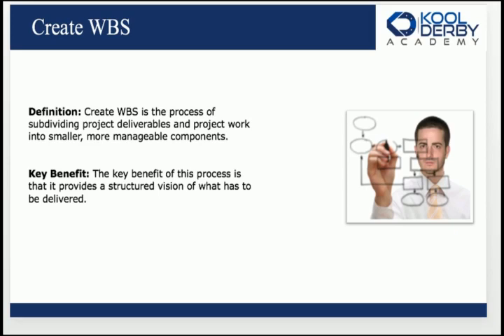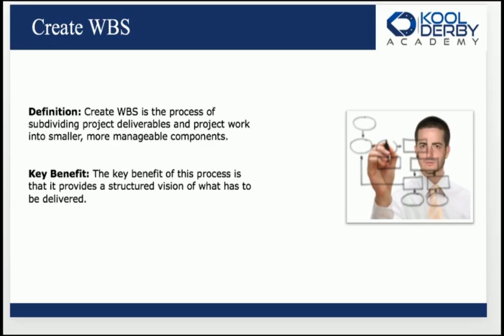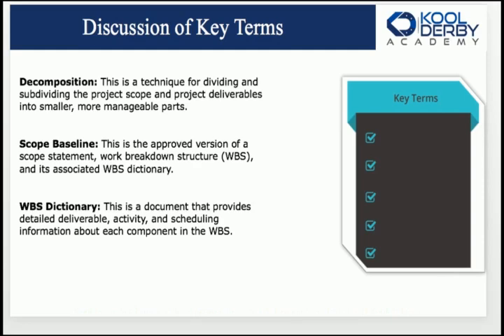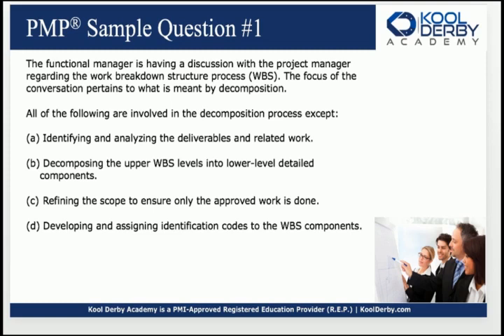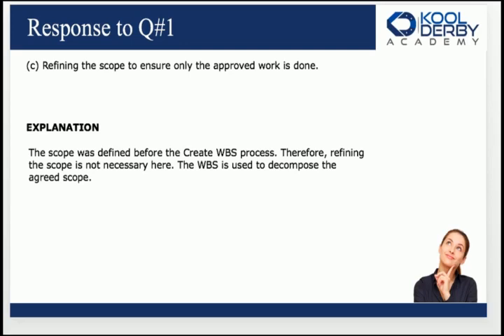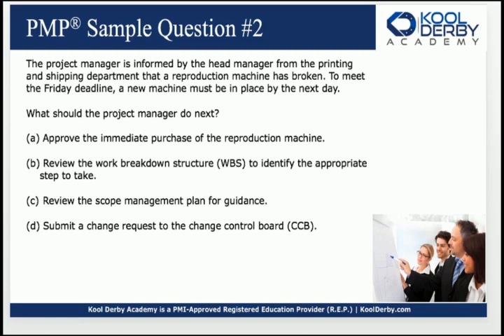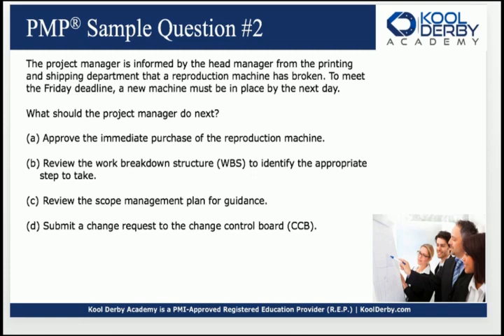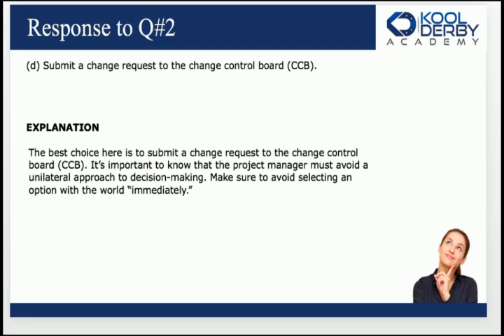Kool Derby PMP / CAPM Webinar Series 10 on the topic Create WBS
Create WBS is the process of subdividing project deliverables and project work into smaller, more manageable components.

: In this 20mins PMP webinar session, Dr. Jimmie Flores explains how to approach the PMP Certification course and successfully pass the PMP exam and got PMP Certification on the first try. The webinar is based on the information provided by PMI.org, PMBOK 5th edition.